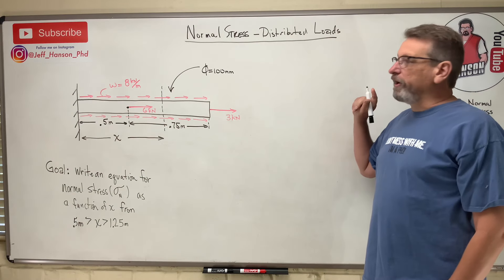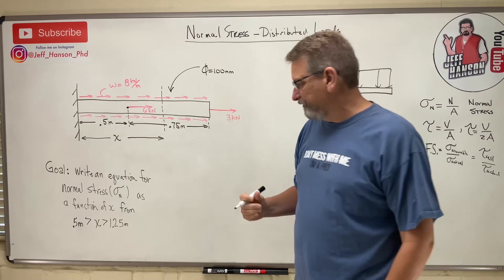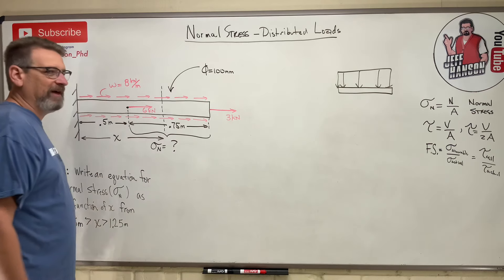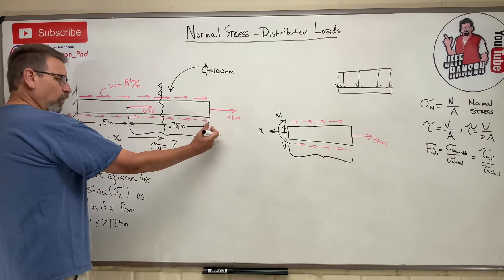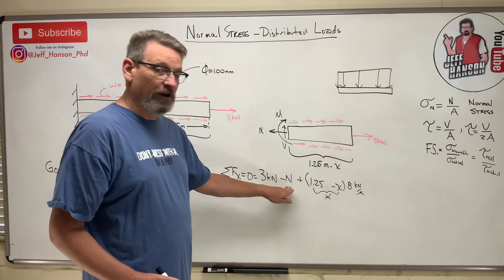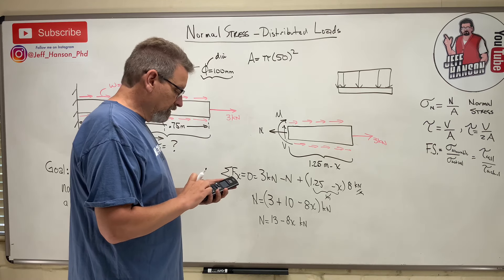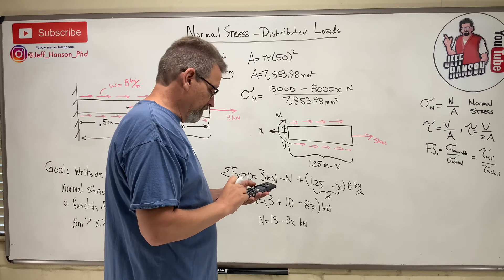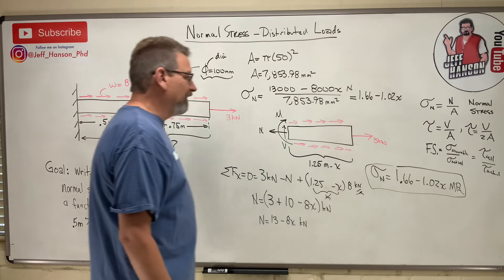Mechanics of Materials: Lesson 3 - Normal Stress with Distributed Load